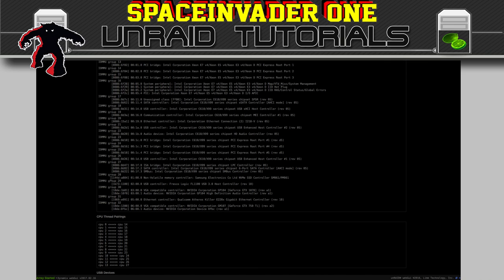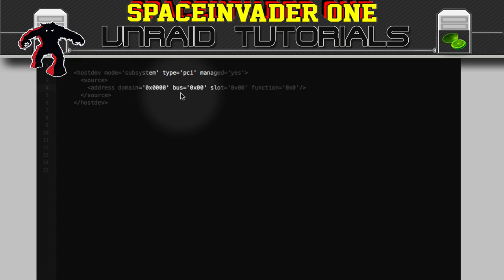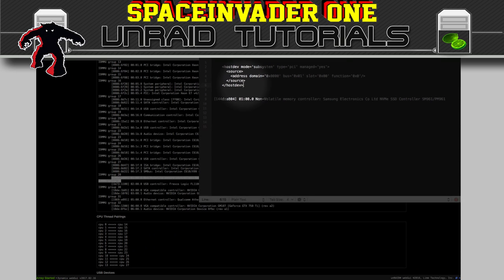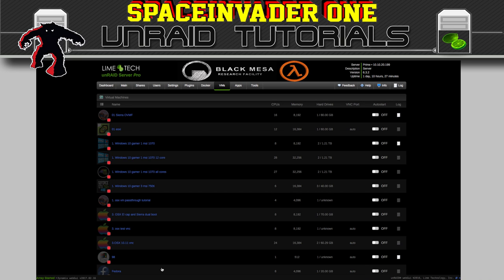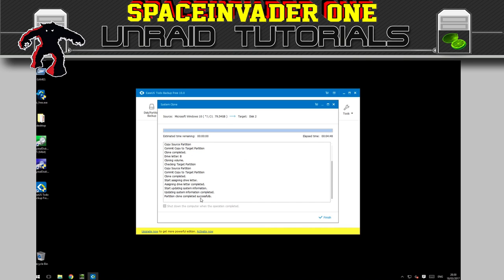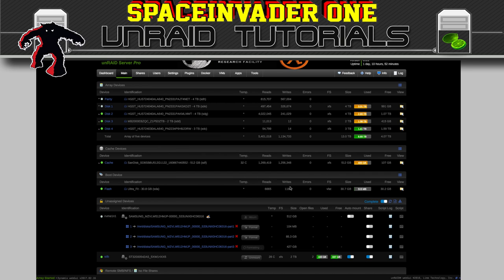How to passthrough and boot from an NVMe controller for bare metal performance in KVM/unRAID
This Video is a tutorial on how to pass through an NVMe controller then boot a VM from it in KVM/unRAID.
This method uses a modified clover boot loader with the NvmExpressDxe-64.efi added to it to be able to use the NVMe drive then boot.
You will also see how to copy your existing windows VM from a vdisk directly onto the NVMe drive.
This method of pass through will also allow unRAID to have access to the device when the vm isnt using it as it isnt stubbed from the host.

Thanks to
The Limetech team for unRAID